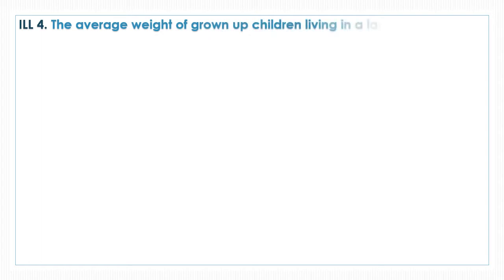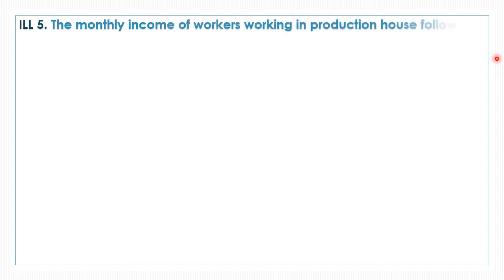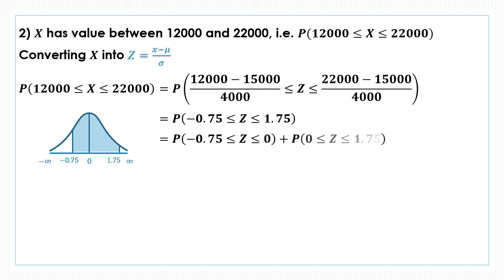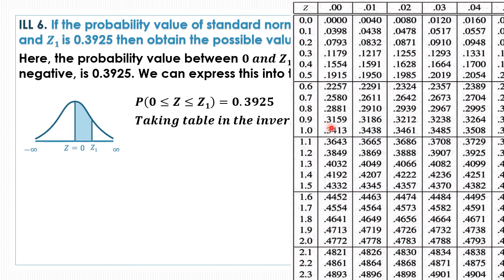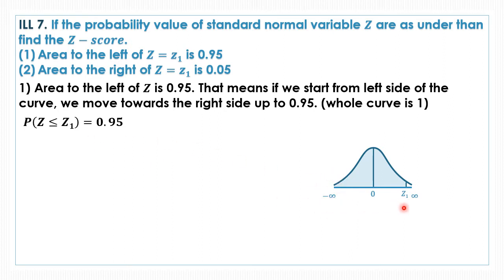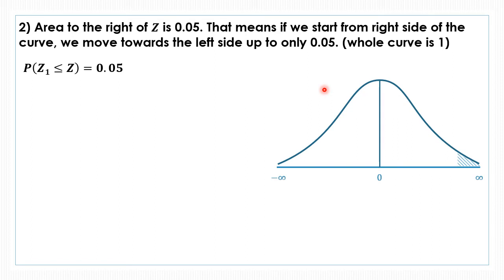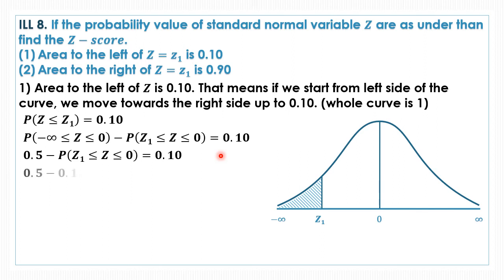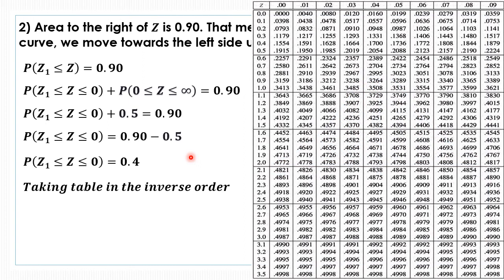CLASS 12 STATISTICS EM PART 2 CHAPTER 3.4 ILL 4-8